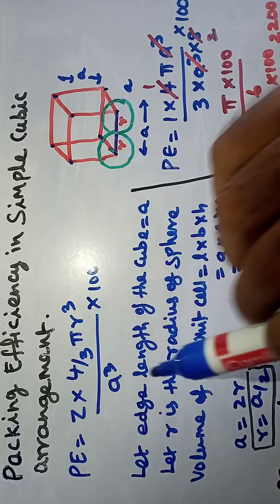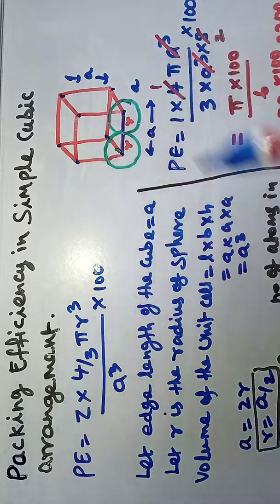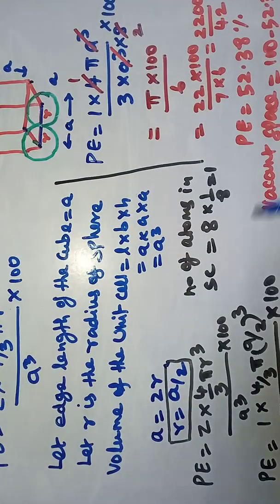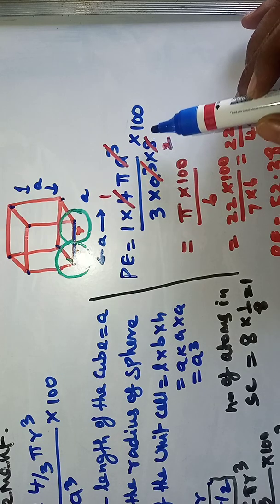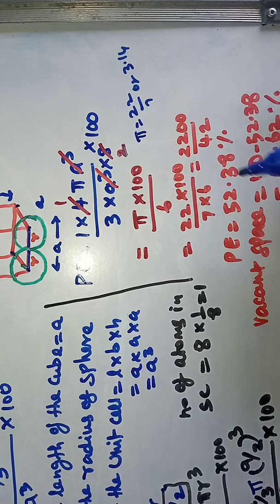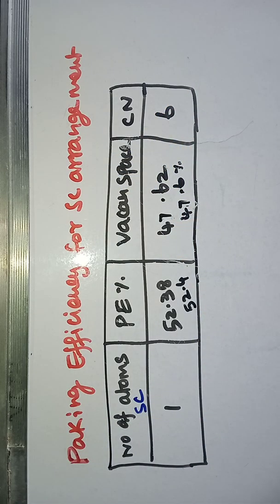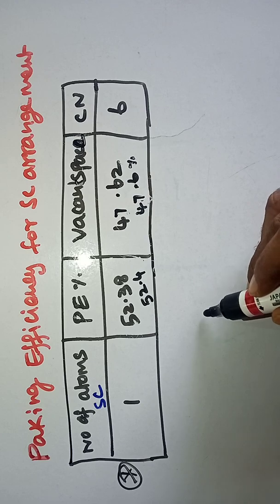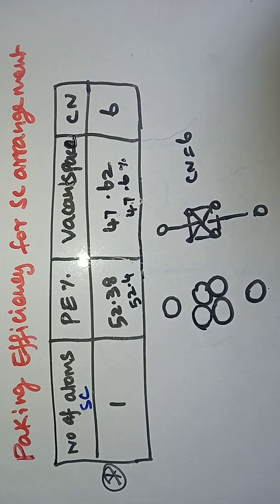Solid State, Calculation of Packing Efficiency in Simple Cubic Unit Cell, Unit 6, Class 12 Chemistry